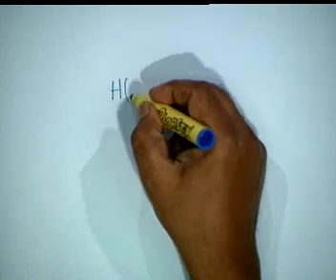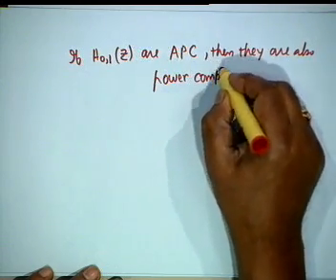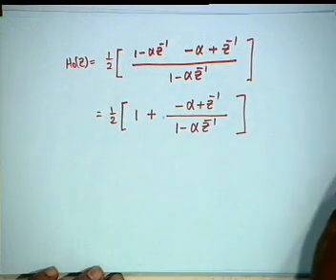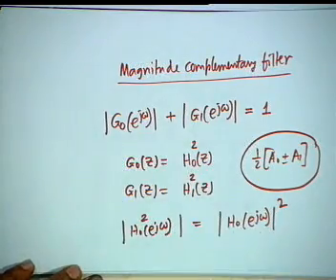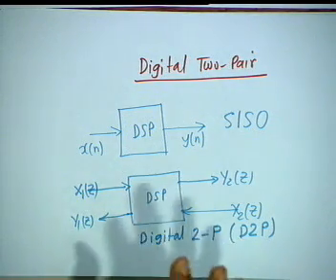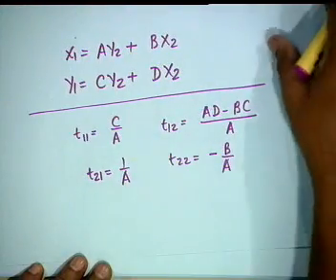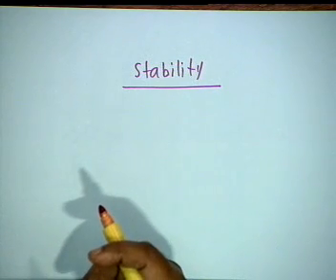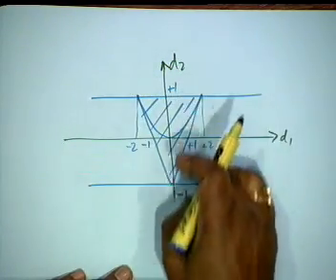Lecture - 18 Compensatary Transfer Functions, (Contd.),